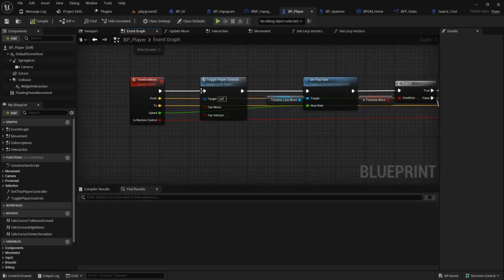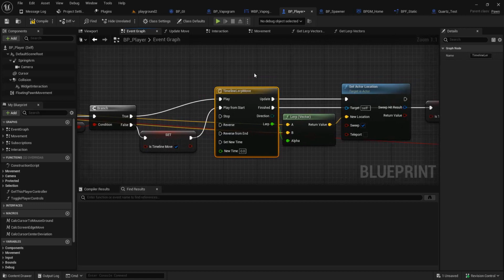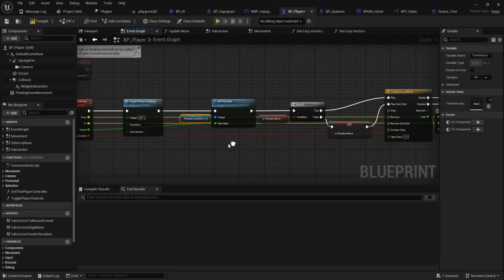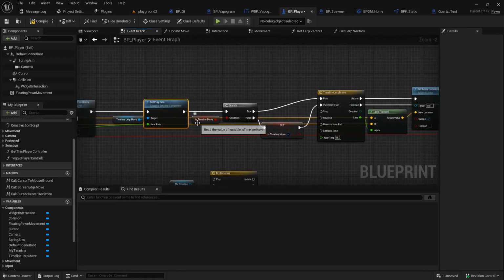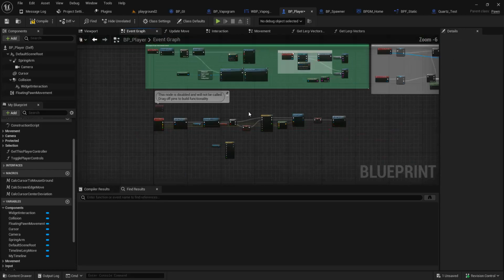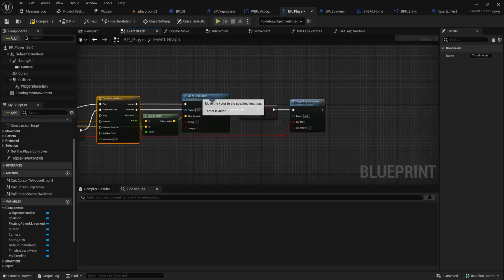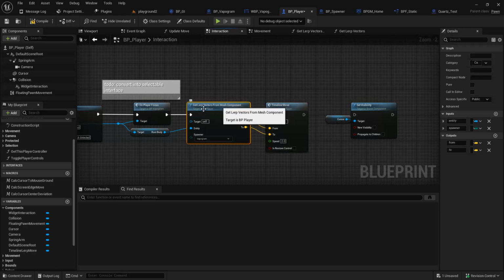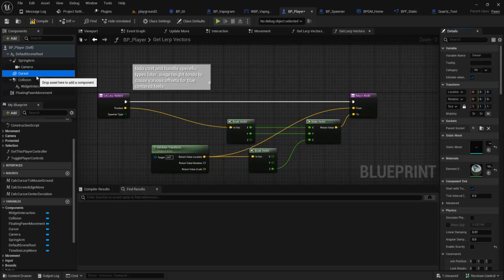How to use timelines for Unreal 5 DEVLOG ISSUE 34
0:00 intro
0:32 hidden timeline editor
1:42 play vs play-start
3:05 creating a timeline
7:09 smoothly translate position
10:22 resulting animation